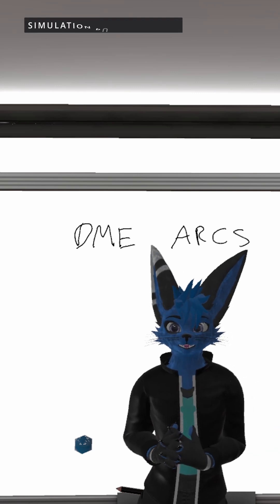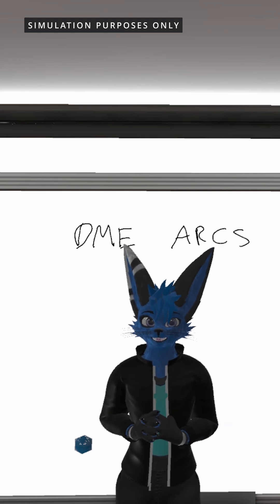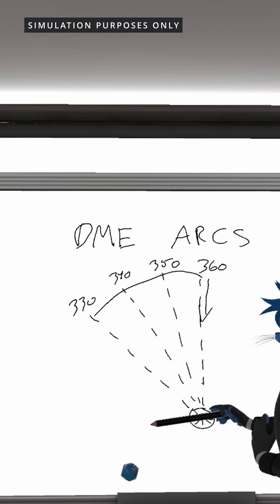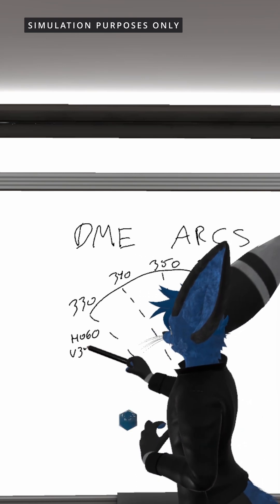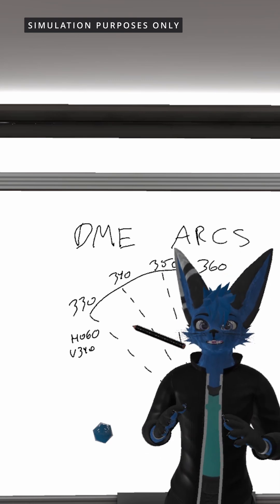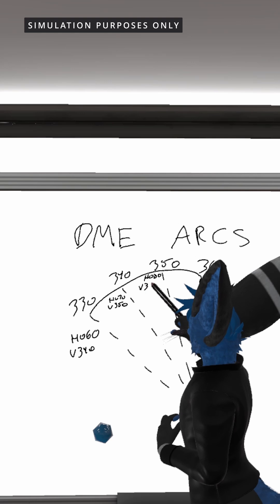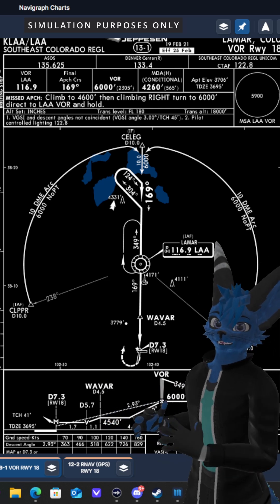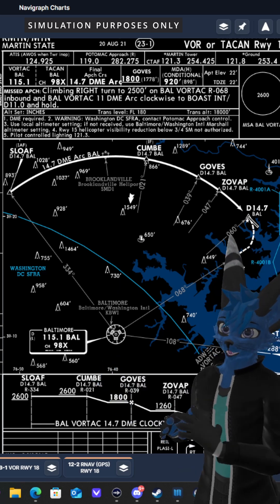VATSIM 101: DME Arcs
Let's go over DME arcs today!